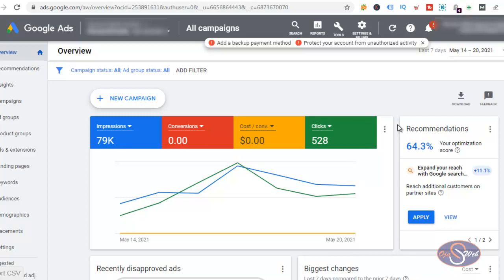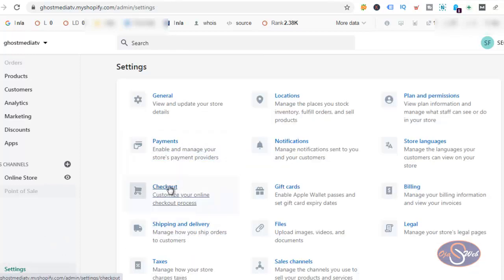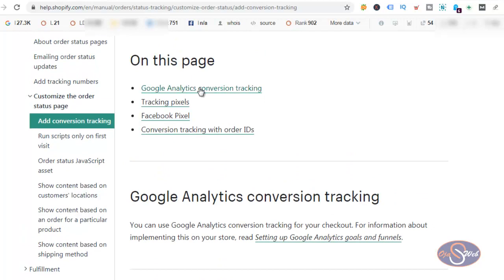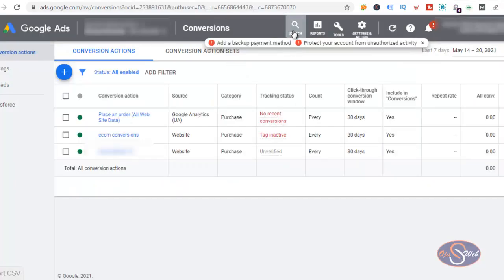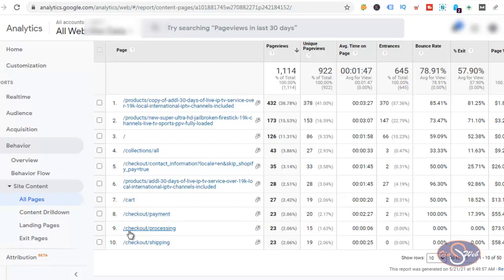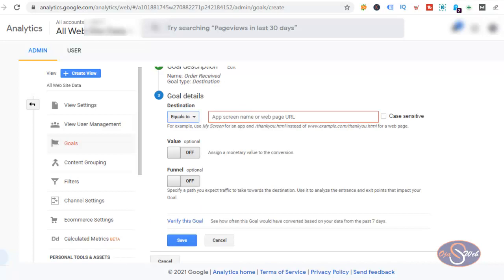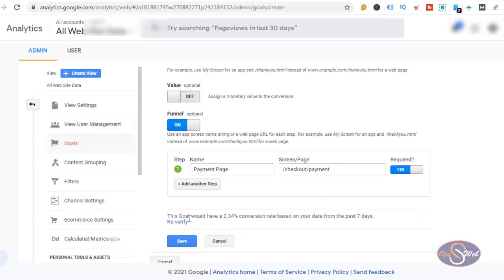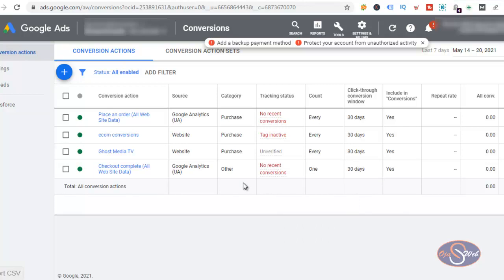Solution To Unverified Google Ads Conversion Tracking - Unverified Conversion Tracking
I use Shopify store for this demonstration, however this method should help you solve the problem even if your website is built on another platform.

In this 8 minutes video, you will learn the alternative method to track conversions in shopify and other platforms.

You'll be able to use Google analytics to track google ads conversions on shopify store.

Fix no conversion data in your Google ads account.